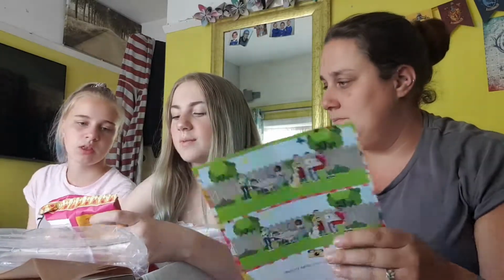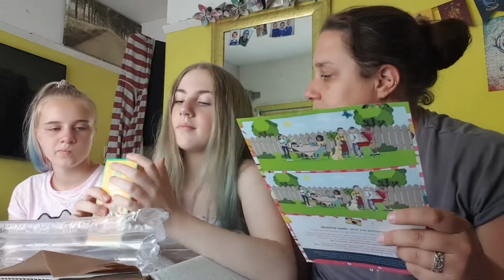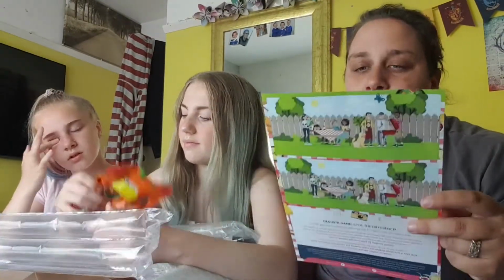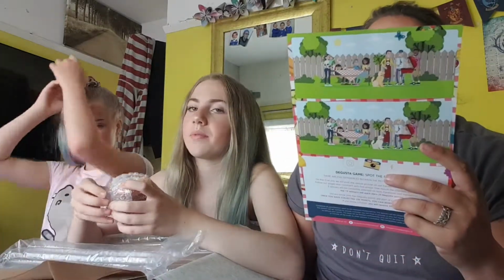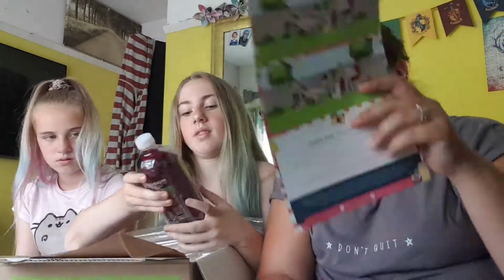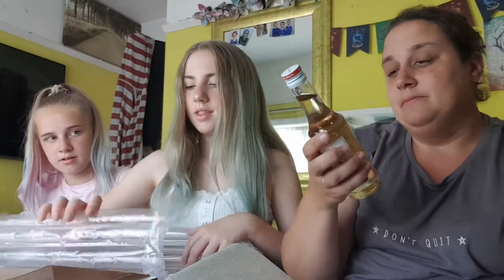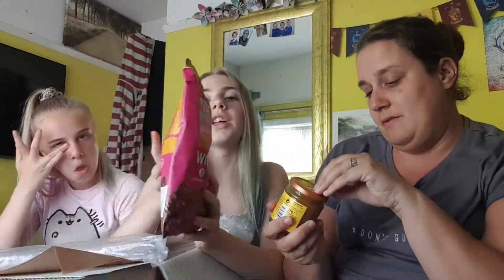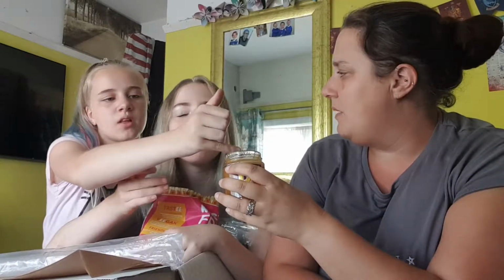☆ DEGUSTABOX UNBOXING ☆ JULY 2019 ☆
We only received this today...not sure why it's late!